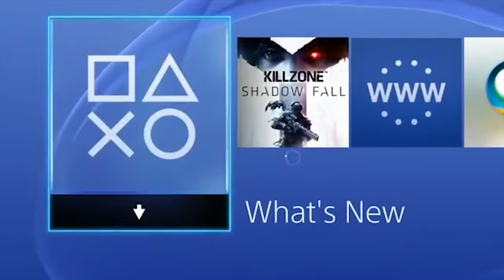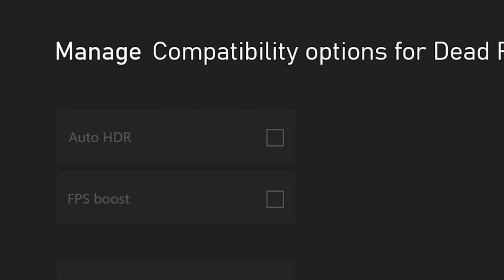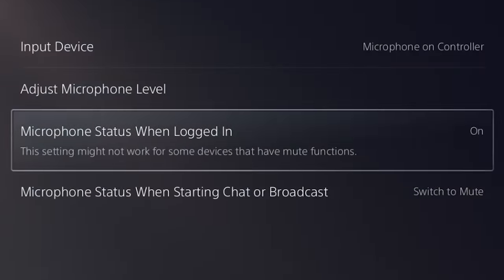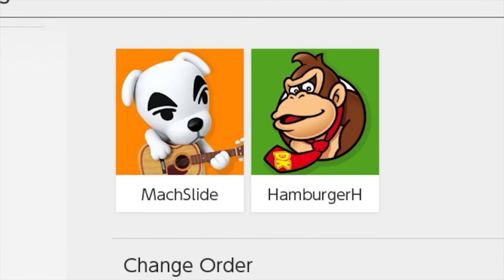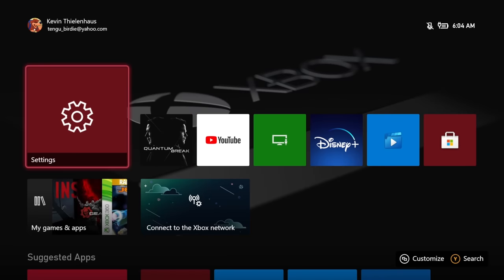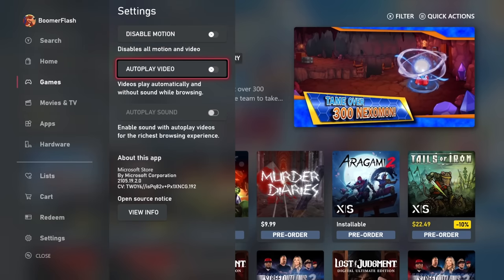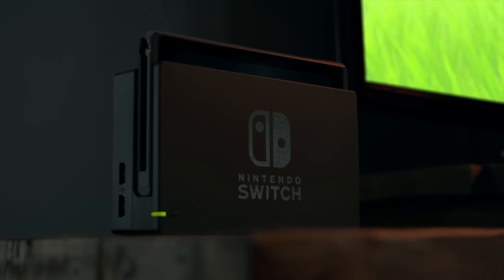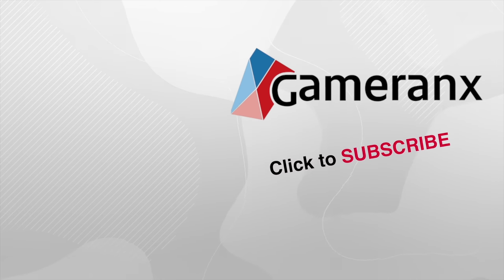10 Console Settings You Need to TURN OFF NOW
Some video game hardware makers automatically implement settings that we'd prefer to turn off. Here are some settings to switch off to improve your gaming experience.